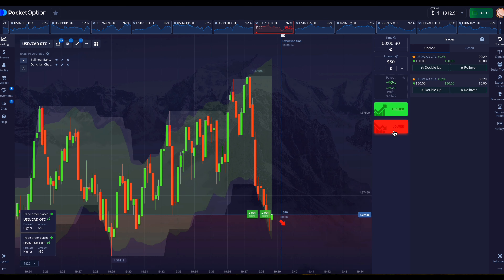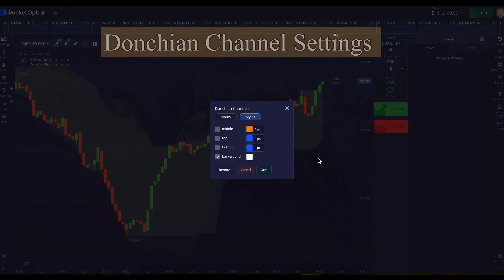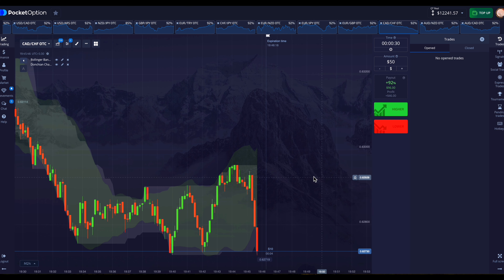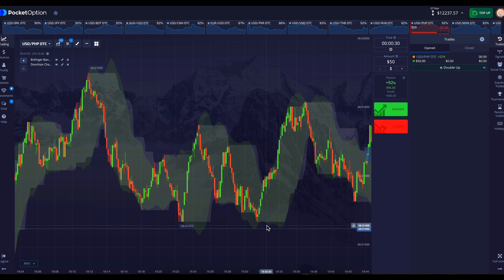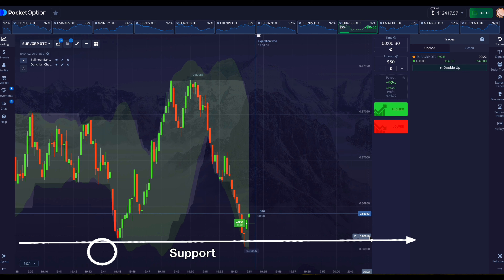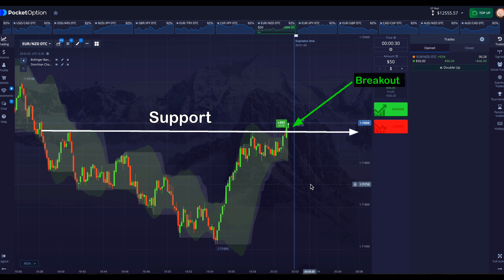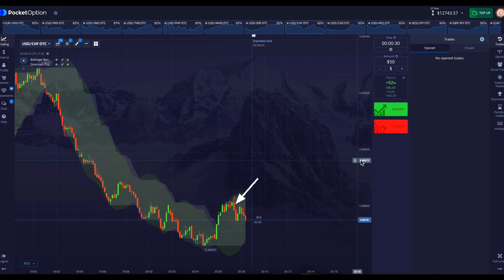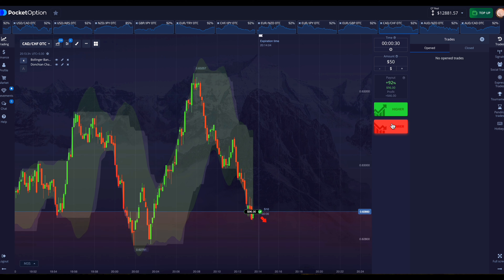30 Sec New Strategy | working Strategy | High winning Ratio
In this video 1 minutes strategy is explained.  And in this we have added keltner channel and accelerator oscillator . Strategy is very useful.  Do try using it once.this is quotex 1 minute strategy. And using 1min candel

Note - please note that all the   information in this video are besis on Binary Trading & Binary Trading involved risk. you can lose your fanancial money manengment by this method without proper Knowledge.l
play at your own risk.